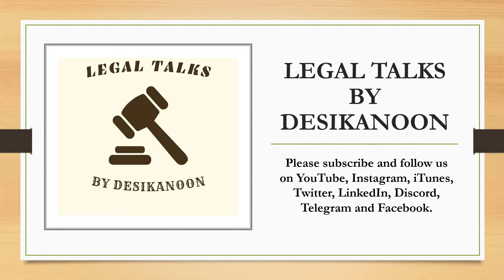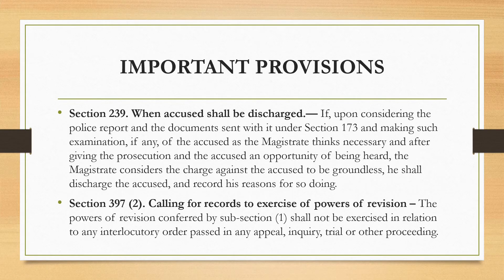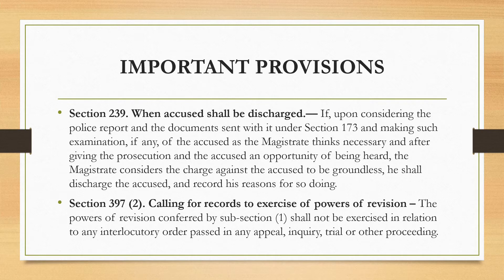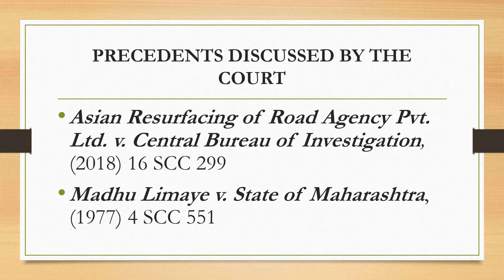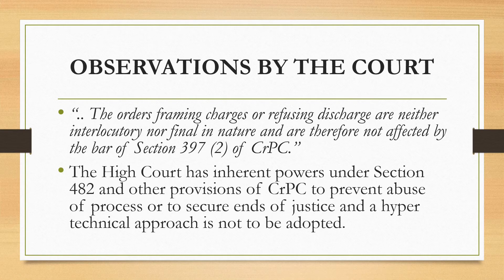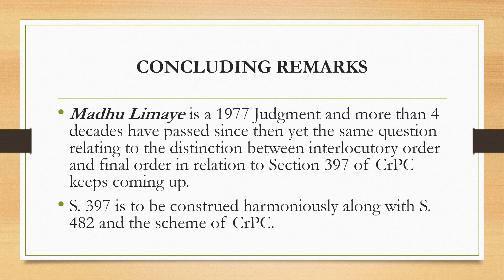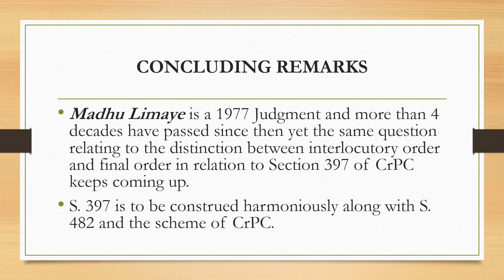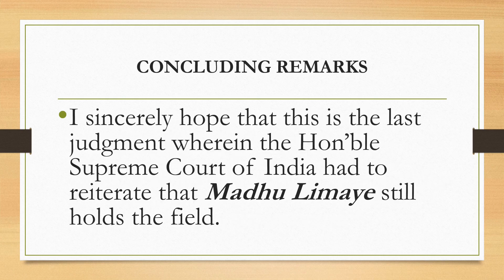Supreme Court on Discharge of Accused and Power of Revision in Criminal Cases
Today we will discuss another judicial pronouncement by the Hon’ble Supreme Court of India, namely, Sanjay Kumar Rai v. State of Uttar Pradesh & Another, 2021 SCC OnLine SC 367, wherein the scope and the mandate of Section 239 and Section 397 (2) of the Code of Criminal Procedure, 1973 (in short, “CrPC”) was discussed.